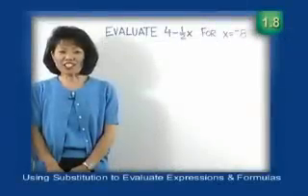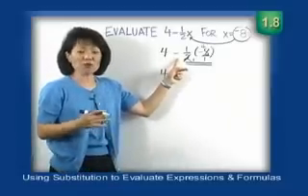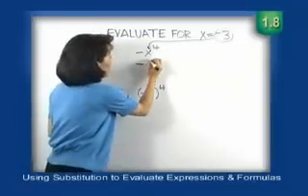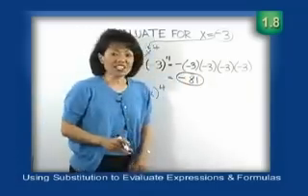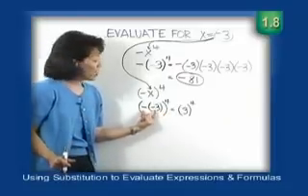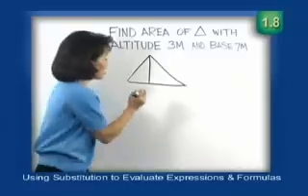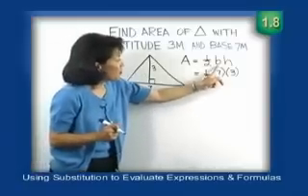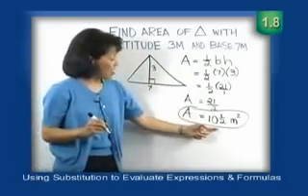1.8 -- Using Substitution to Evaluate Algebraic Expressions and Formulas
Note: formulas do not need to be memorized.